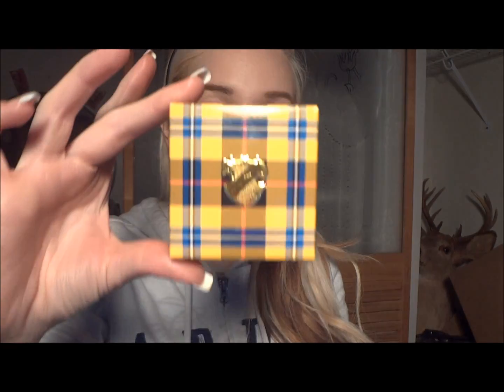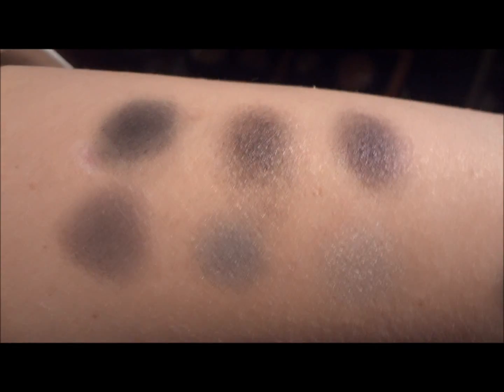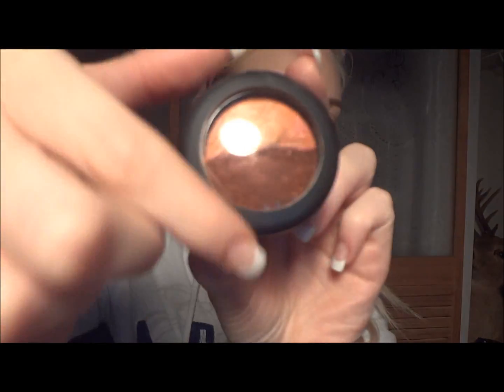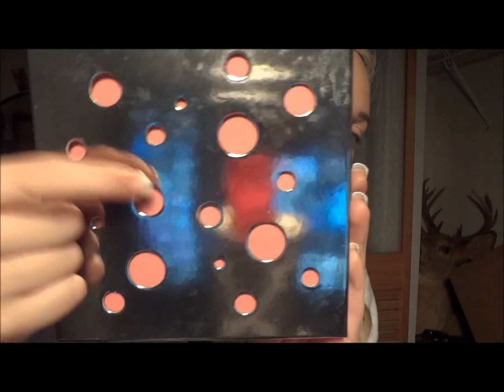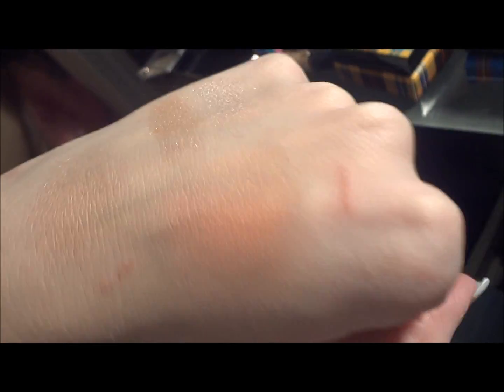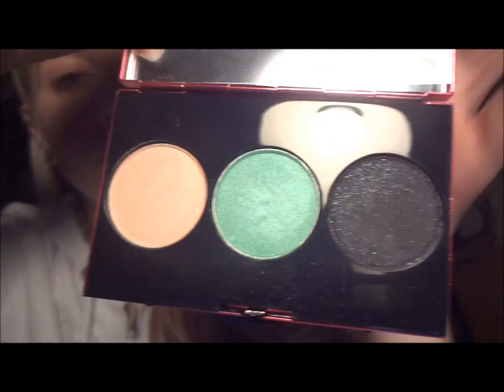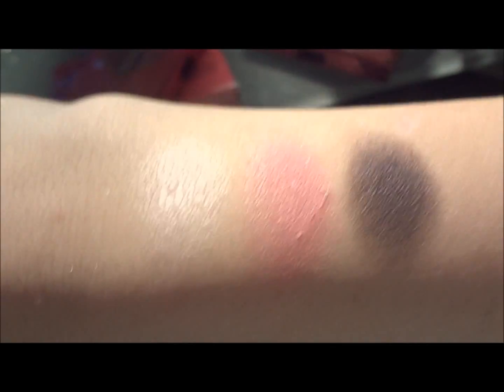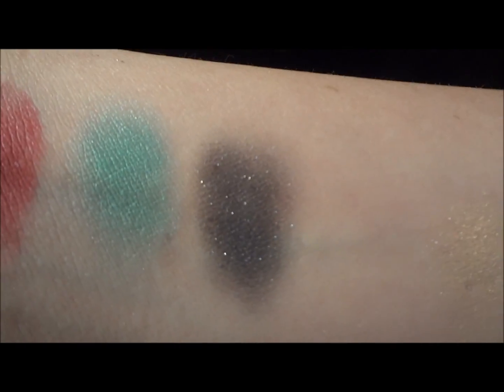Review One: MAC Palettes & Kits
Yay it's finally here! I completely figured out the problem with uploading my videos, and now I can get back on track with my Channel!

So, this is my first Review, and I'm so excited to hear what you guys think! Enjoy!